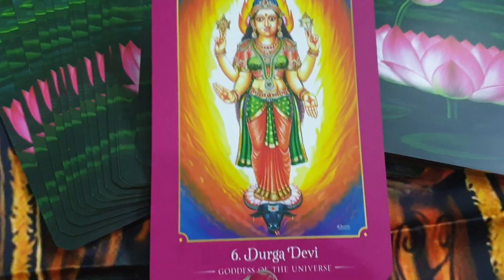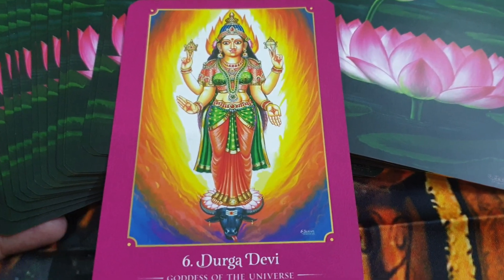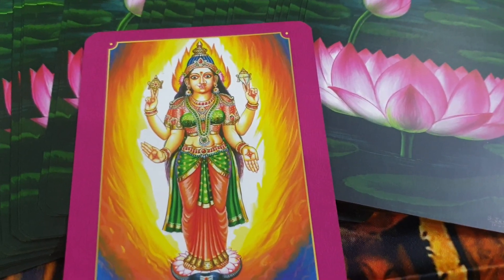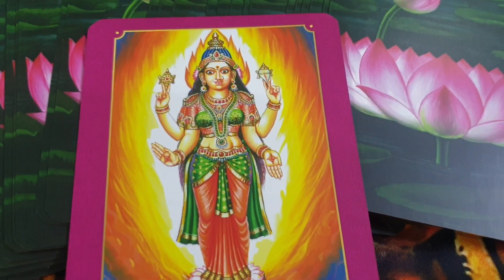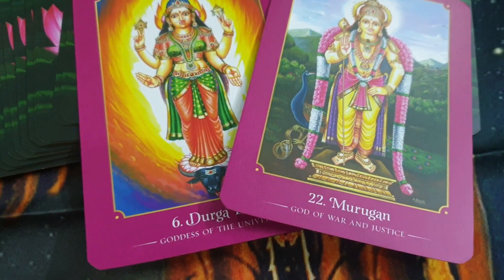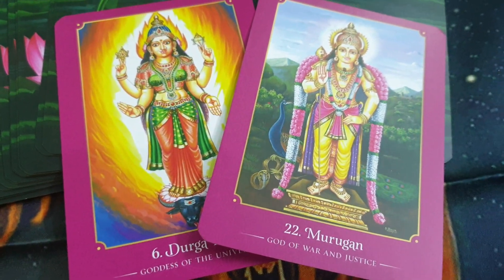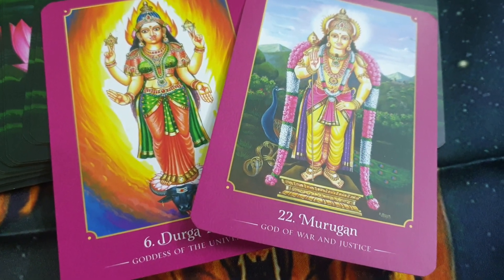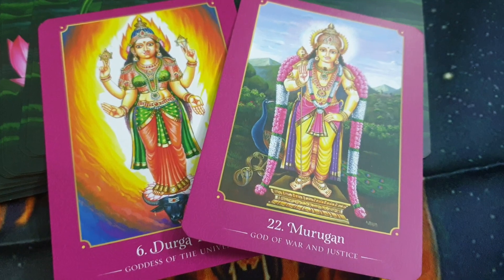card for the day 21st April 2023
I have posted the links of my groups and my page below for you all to join and benefit the most.. Also you can

For Workshops whatsapp to: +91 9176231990

For Products whatsapp to:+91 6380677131

WICCA AND HOODOO MAGIC GROUP

CANDLES, HERBS, OILS AND SPELLS GROUP

TAROT, ICHING, ORACLE, LENORMAND GROUP

WORKSHOP DETAIL GROUPS

MY PAGE LINKS